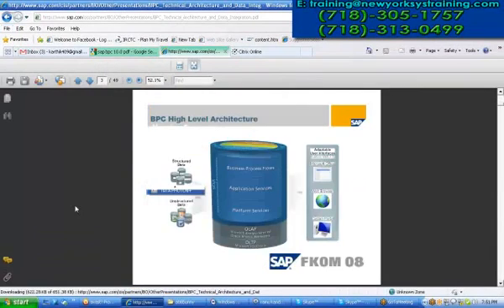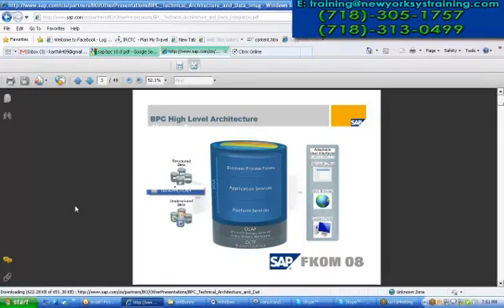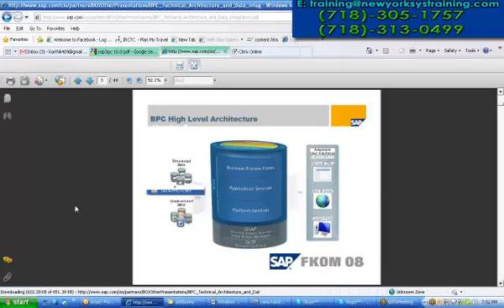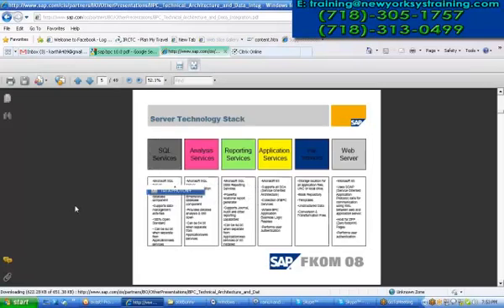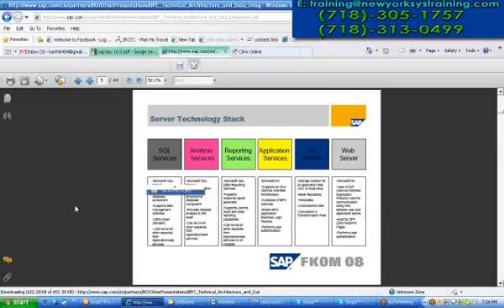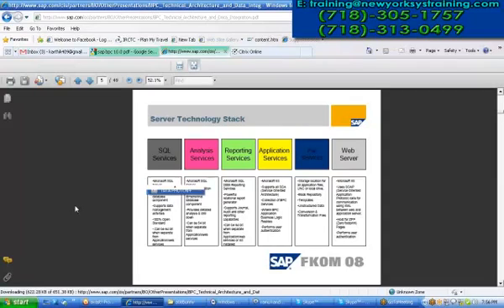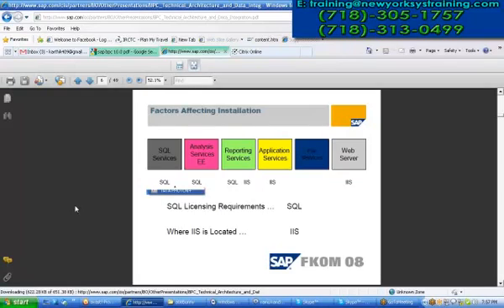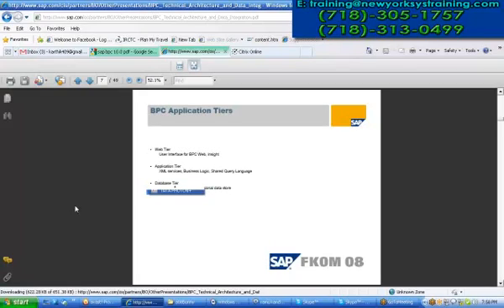SAP BPC 10.0 Overview Part 1 - Budgeting, forecasting, variance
- is one of the leading top Training and Consulting Company in US. Sessions delivered by Experienced and Certified Trainers. We provide Online Training -Fast Track and Regular with job assistance.

In this video see a demonsration of how the application can be used to streamline variance reporting, forecasting and top-down / bottom-up budgeting. The version for the Microsoft platform is featured in this video; however, the application is available in a version for SAP NetWeaver for customers that have deployed or plan to deploy SAP NetWeaver (BW). This video also shows how SAP BusinessObjects Dashboards (formerly Xcelsius) can be embedded directly in the application - note,